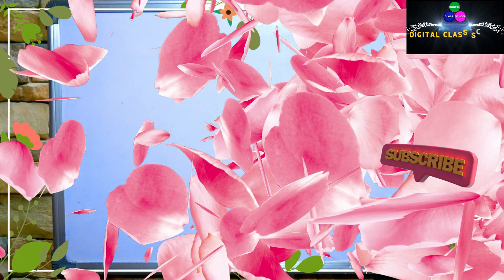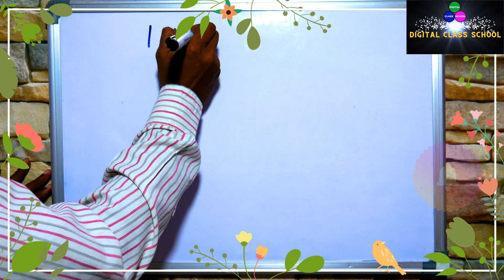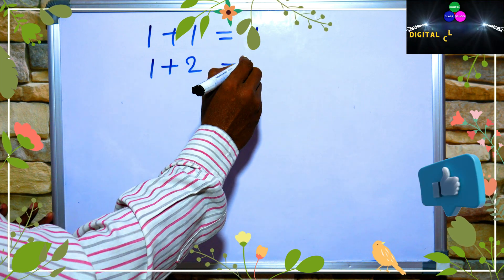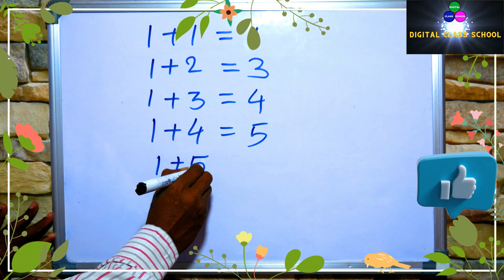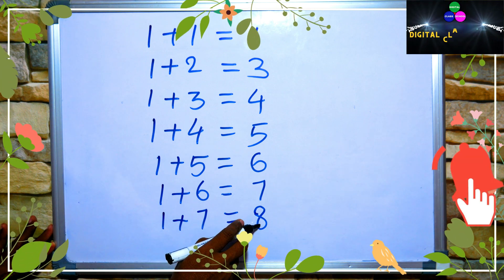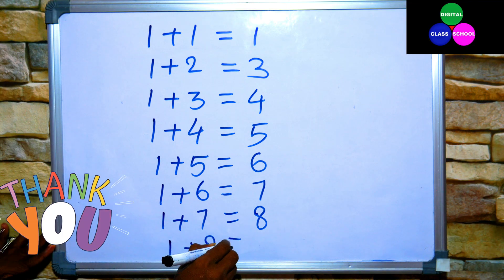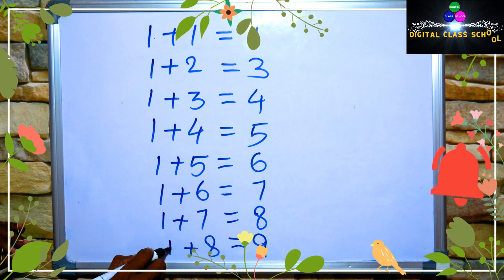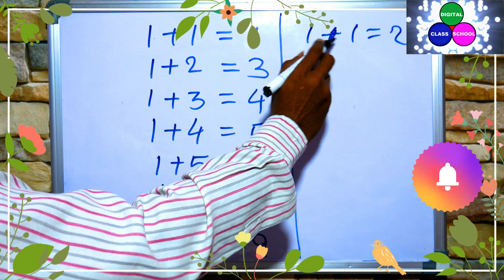కూడికలు సులువుగా నేర్చుకోండి - kudikalu - Addition 1st table - 1st addition table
కూడికలు సులువుగా నేర్చుకోండి - kudikalu - Addition 1st table